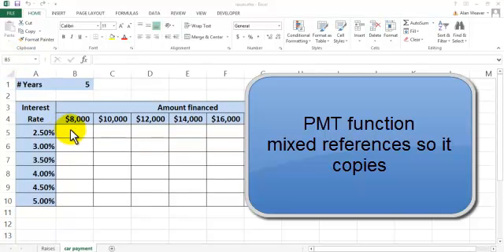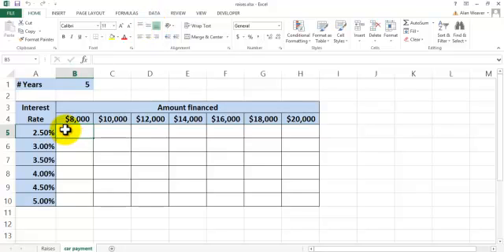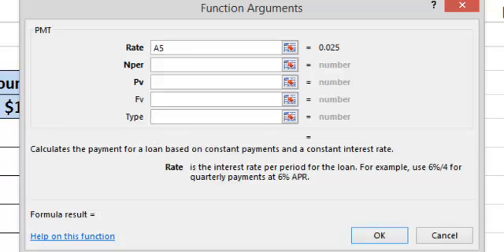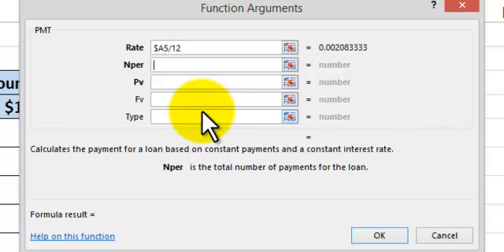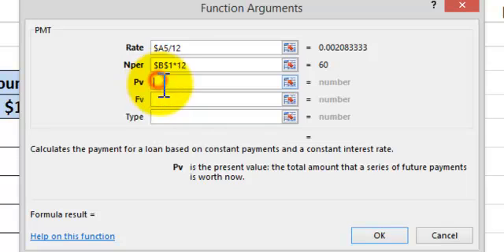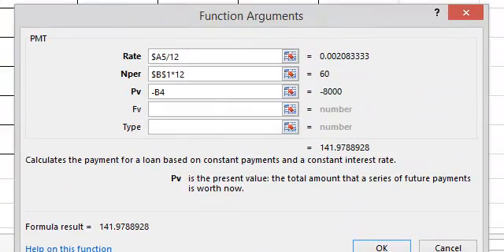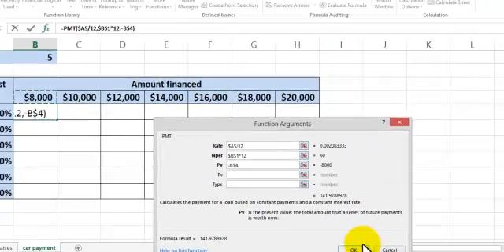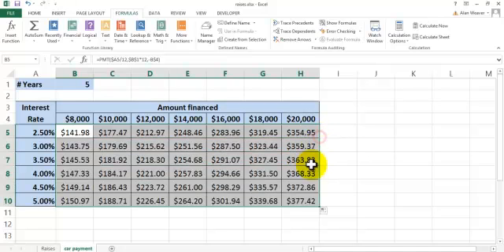Excel 2013 - mixed references in PMT function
Create a formula once with mixed references so that it copies.